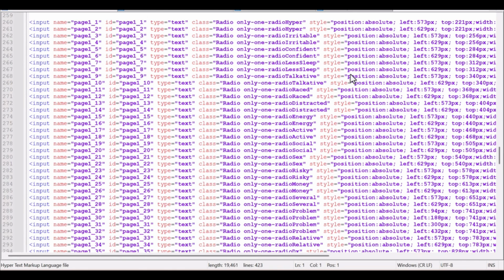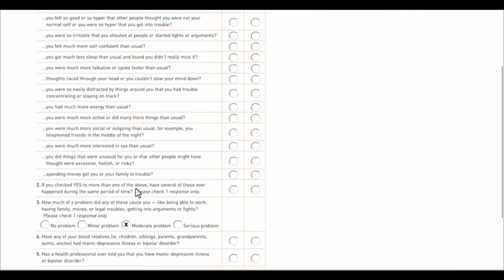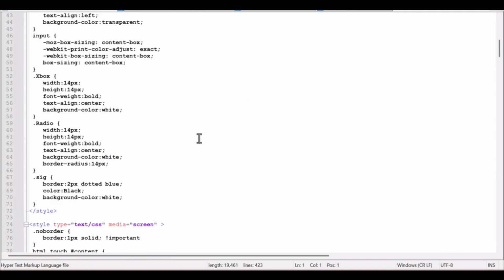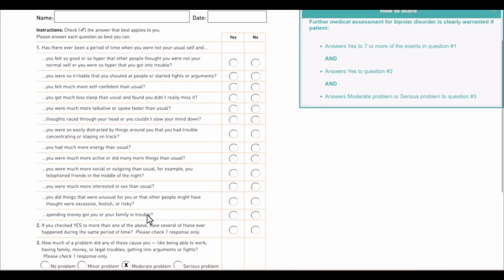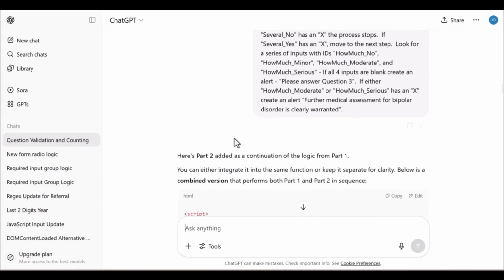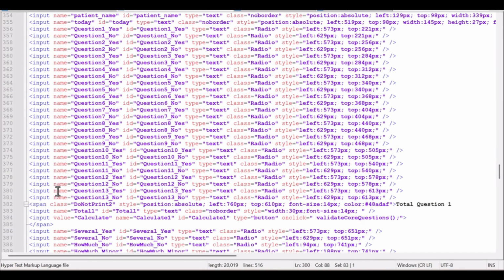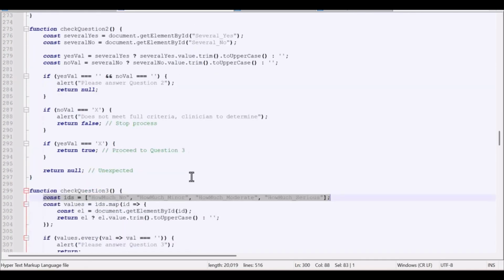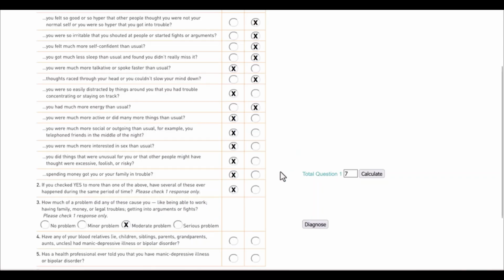Beyond the Generator - Part 3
Updating the radio buttons, and adding a calculator.

oscarbc.ca